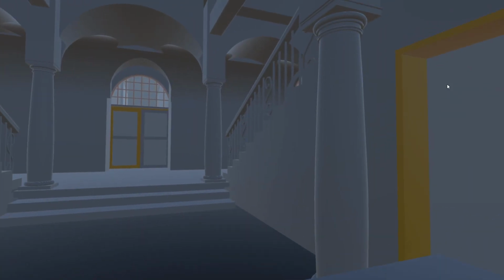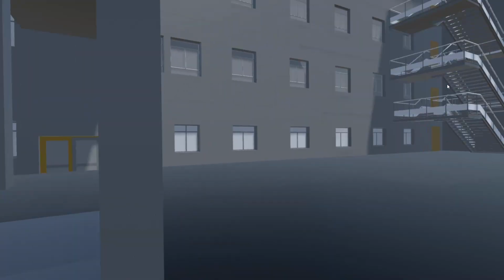Why I started a GameDev channel.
I recently started getting into game development and thought it would be really valuable to show the process of having almost zero game development knowledge to being able to make my own game. This is the first video introducing the channel and the reason behind it. I hope you all enjoy!

⏰ Timestamps:

0:00 - Who am I?
1:02 - Trying game development
1:42 - Virtual reality in Unity
2:05 - Starting game development again
2:56 - Reason for the channel
4:27 - My first "game"
5:11 - Outro